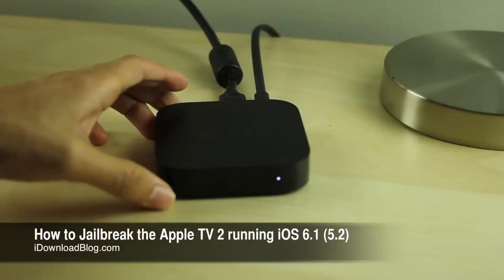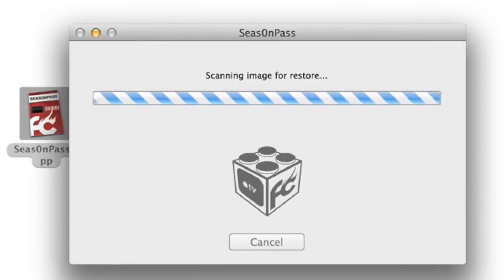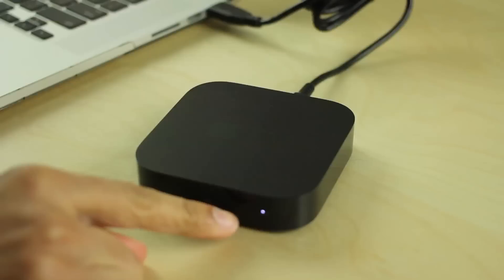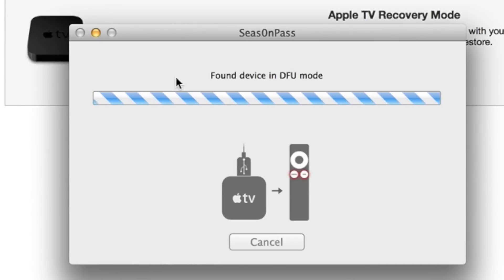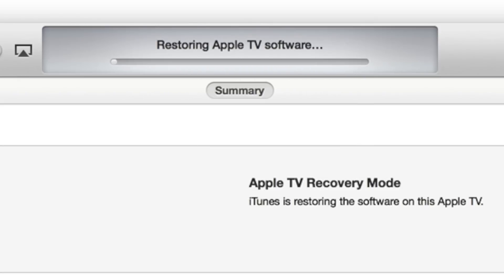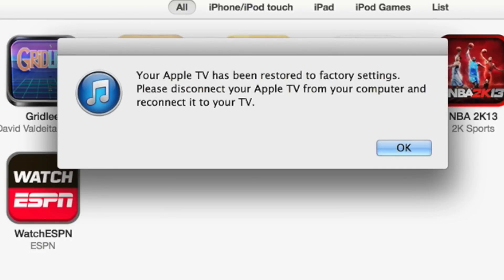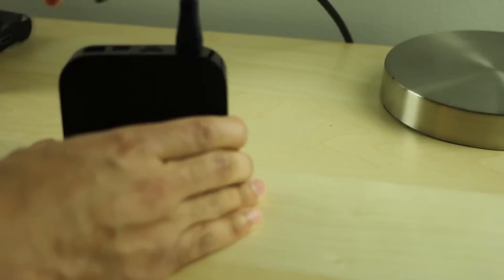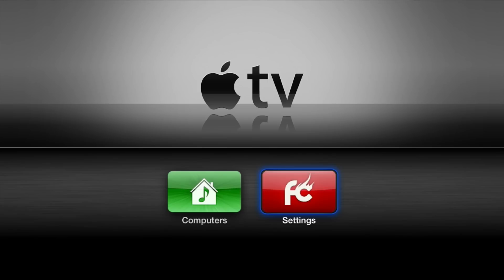How to jailbreak Apple TV 2 on iOS 6.1 (iOS 5.2)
Name: How to jailbreak Apple TV 2 on iOS 6.1 (iOS 5.2)
Description: This tutorial shows you the step-by-step process for jailbreaking the Apple TV 2 running iOS 5.2/iOS 6.1.

About iDB